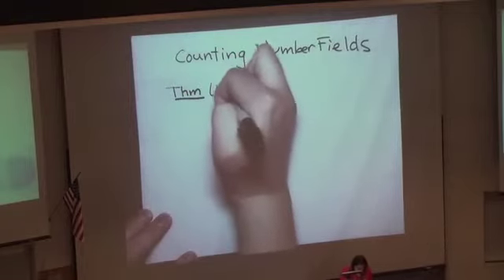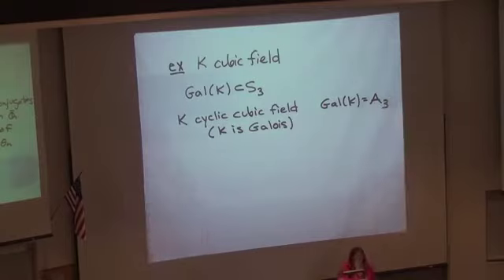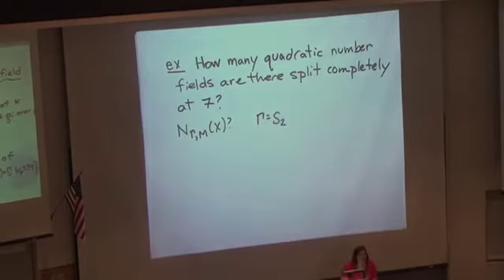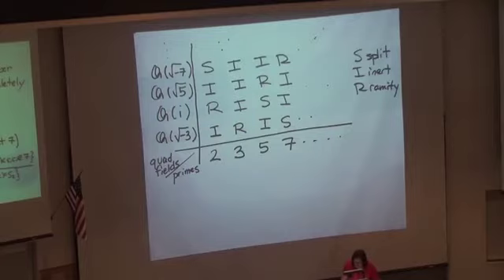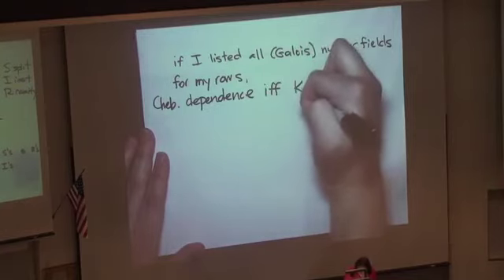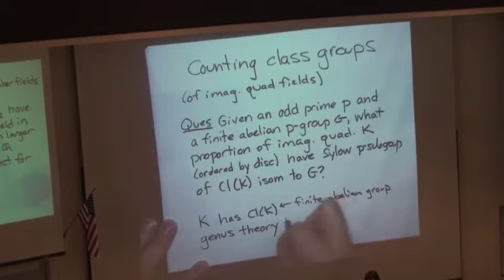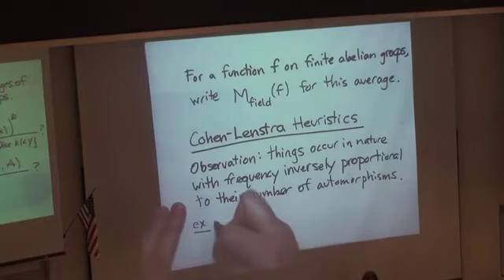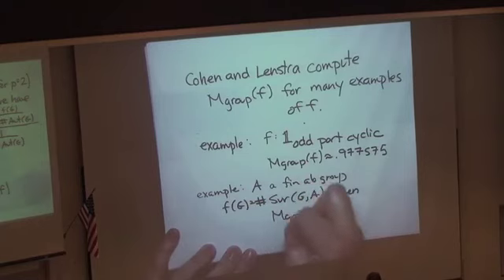Asymptotics for number fields and class groups (Melanie Matchett Wood) 1-5